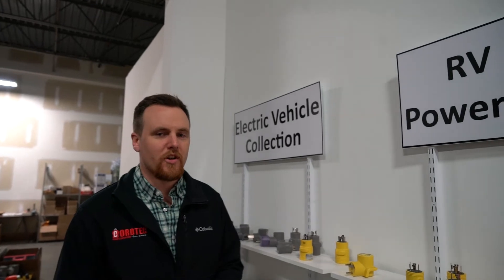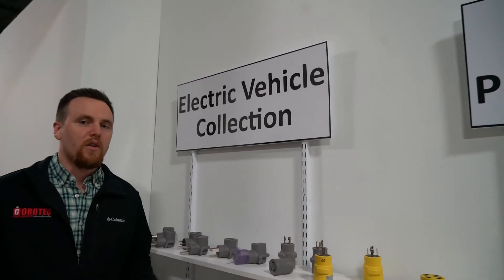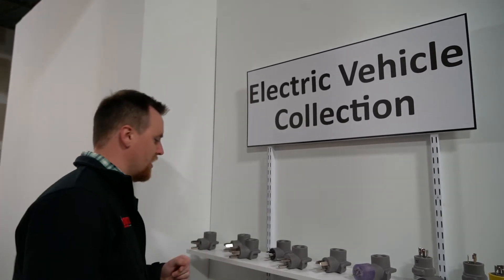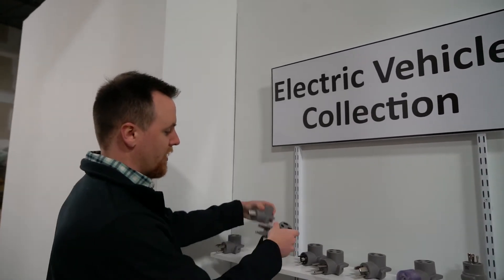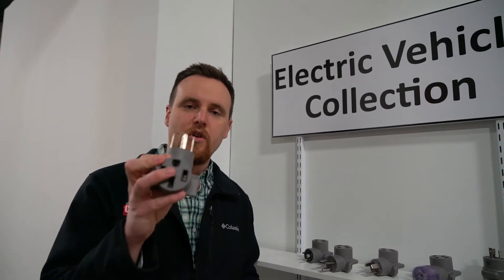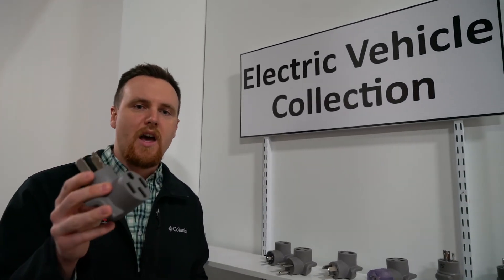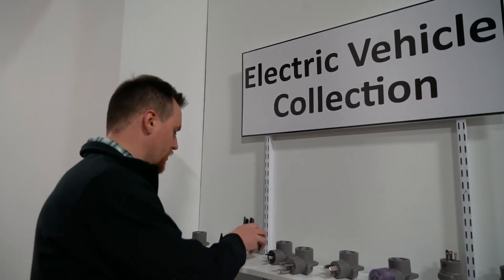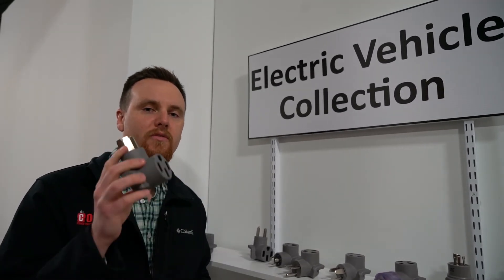The Important Differences in EV Charging Adapters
Last time, we talked about a couple of our flexible RV adapters and how the grounding wire acts as more than a safety measure.

Let’s review real quick. The grounding wire also allows for the ability of EV charging. Tesla chargers require grounding for their chargers to work, but don’t require a neutral connection. The other EV car brands out there like Nissan Porsche, BMW, Chevy, Ford, Audi, and Volkswagen all require a neutral connection.

We carry gray adapters for EV charging as well. One thing to keep in mind when looking at these is the number of prongs on the male plug side. If you select a gray adapter with 4-prongs on the male plug side to the 14-50 4-prong female side, it can be used for any EV charging system. If you select a gray adapter with only 3-prongs on the male plug side to the 14-50 4-prong female side, it can only be used for the Tesla charging system. This rule also applies to our gray flexible EV adapters.